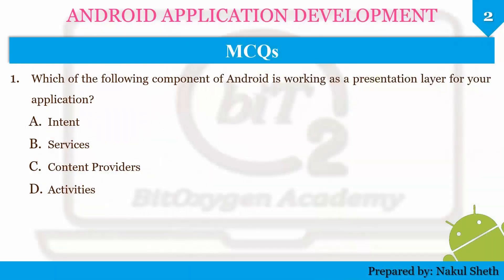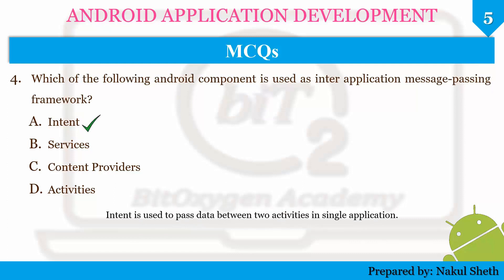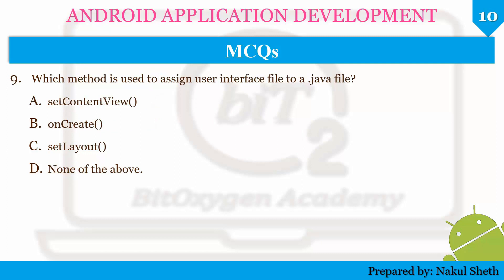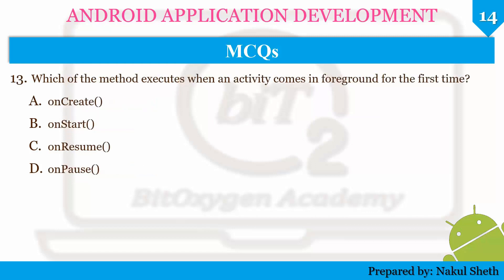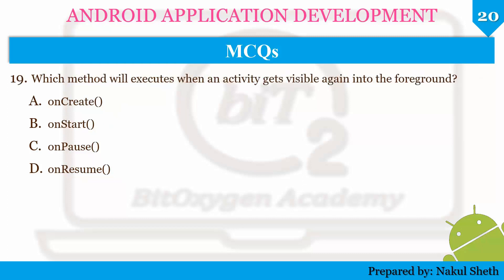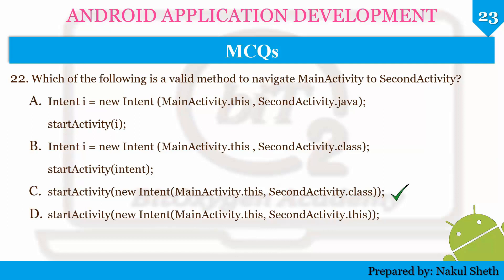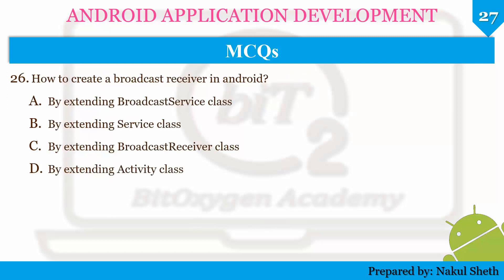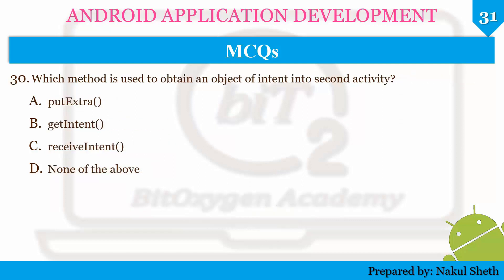Online MCQ Preparation|Part 2| Android Application Development | BitOxygen Academy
As GTU has announced online MCQ test. BitOxygen Academy brings you MCQ Mock Test preparation series for given subject of CE/IT stream.